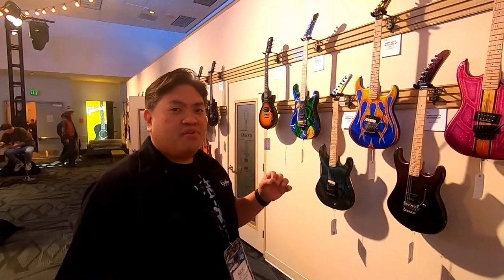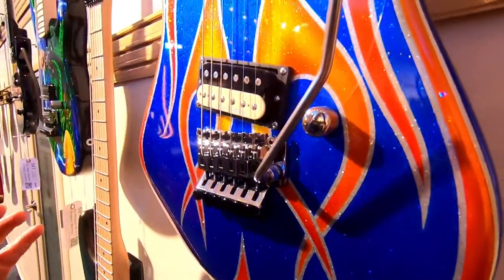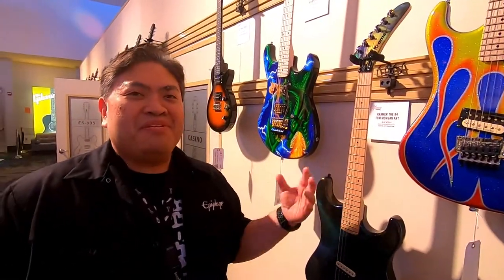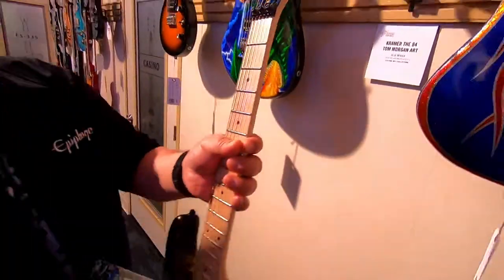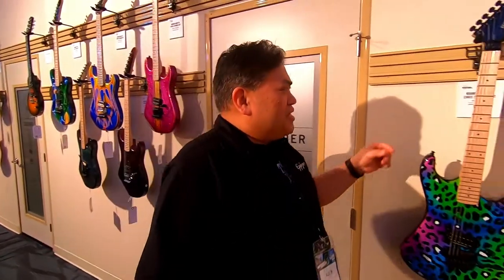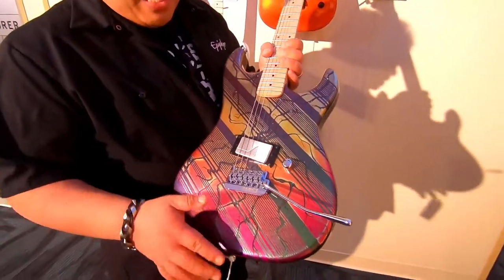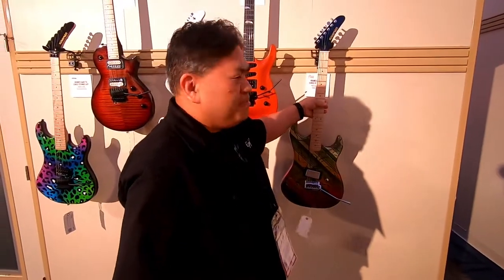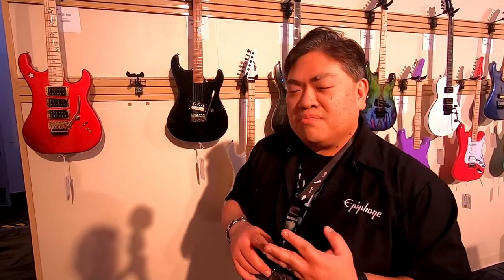NAMM 2020: Kramer Guitars Custom Shop Collection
One-Off concept builds for NAMM 2020 featuring work from some of the greatest painters in the entire history of Kramer, from the 80's to now. List your favorite in the comments!
Special thanks to Aljon for taking the time out of his busy schedule to have me back in the business area. That meant a lot to me, as a Kramer artist. At NAMM, you have no idea how busy the Gibson/Epiphone guys are! I hope that you guys share the same excitement I have for the future of Kramer Guitars.